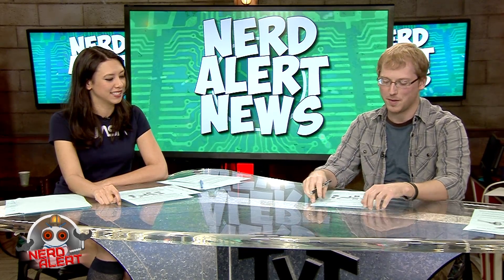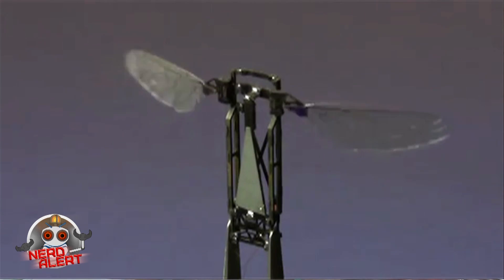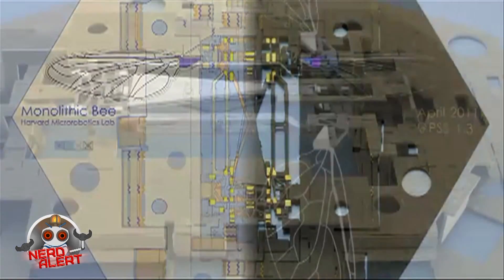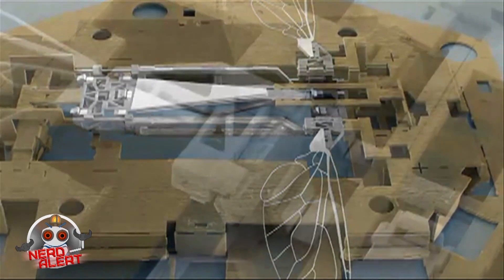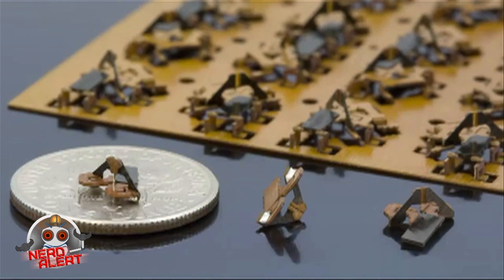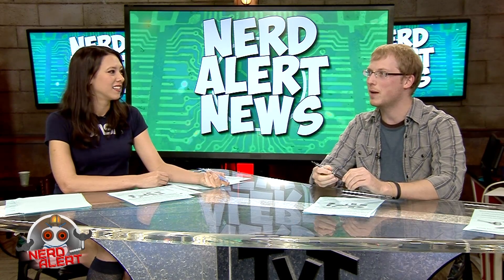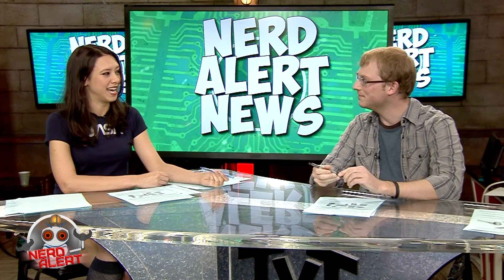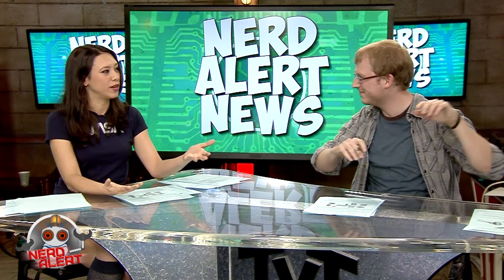Can Robot Bees Replace Real Ones?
The bee population is in decline, which is bad news for anyone who needs plants. Which is basically everyone. Harvard Microrobotics Lab's solution? Robot bees. Robobees! These ingeniously assembled flying micro robots could be able to take over pollinating duties for bees, saving the world.

Or should we just try and find another way to save organic bees? Robot bees are an incredible innovation; but can they be used for other purposes too? Let me know what you think!

Like what you see? It's free for you and makes me EVER SO HAPPY. Really. No hyperbole.